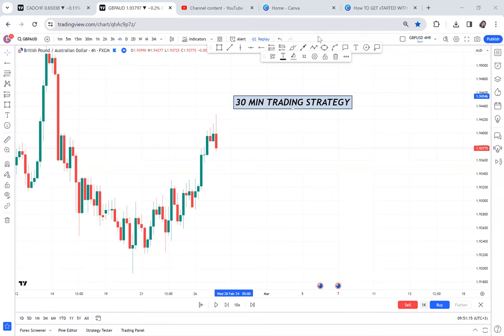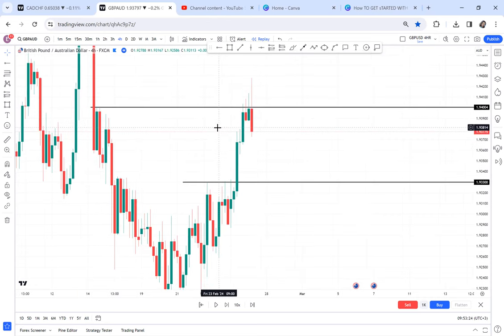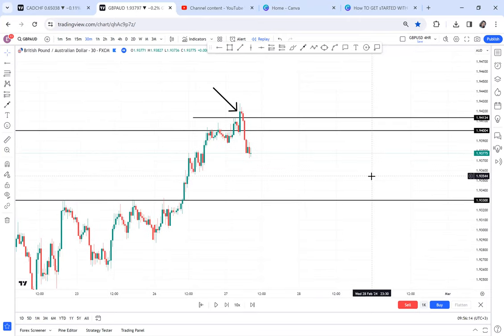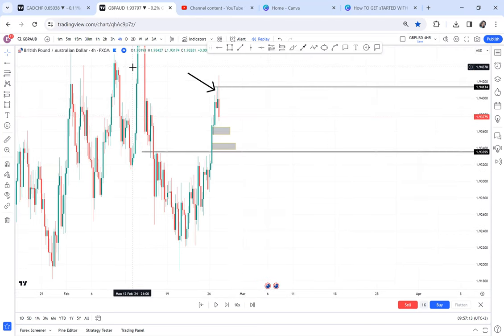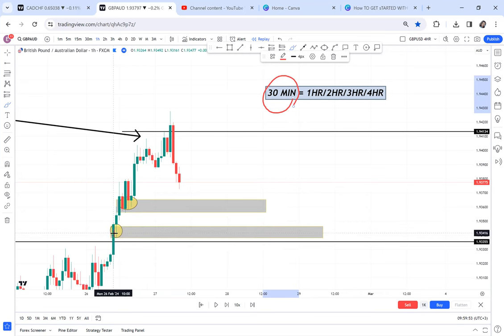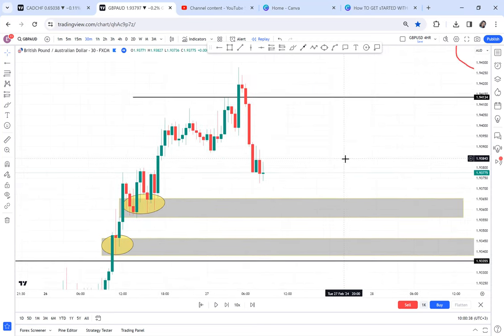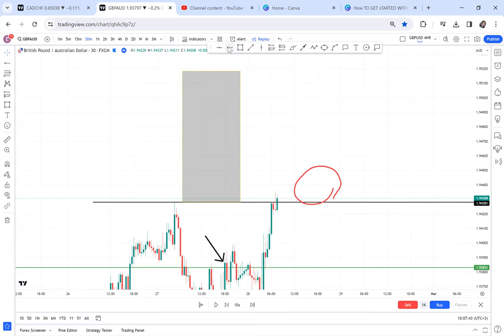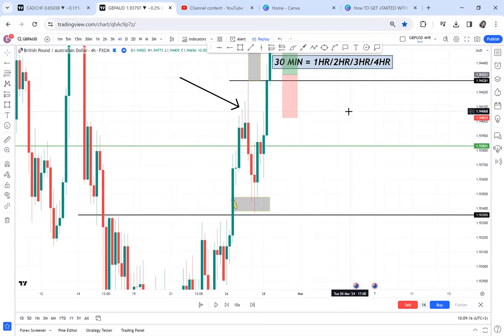30 MIN TRADING STRATEGY THAT YOU CAN MASTER IN 20 MIN/ PART 1